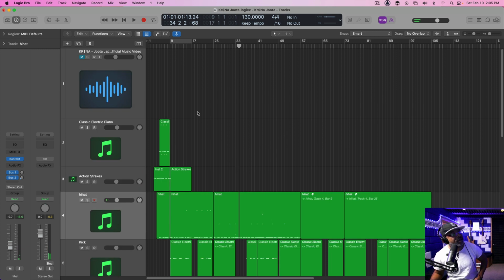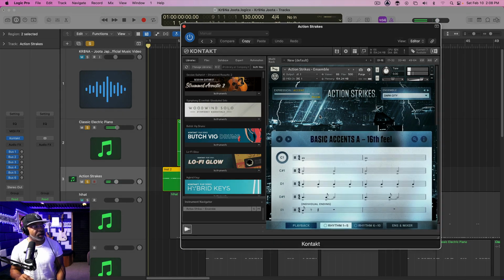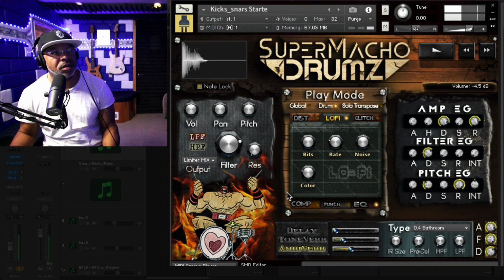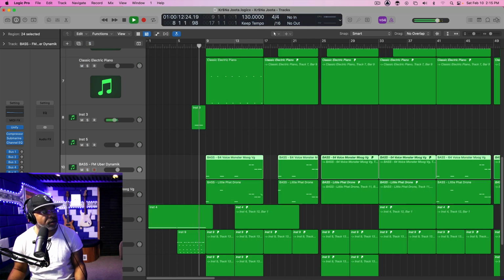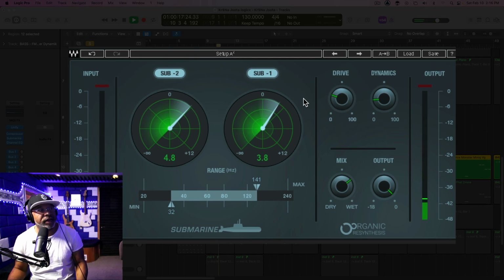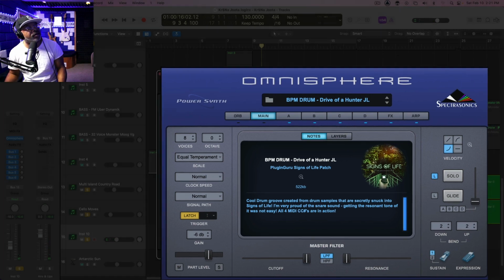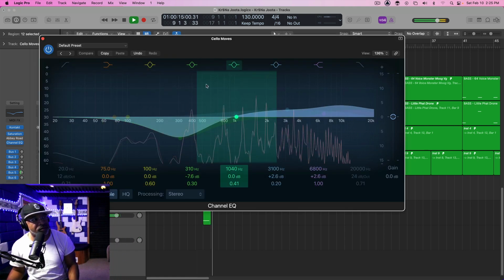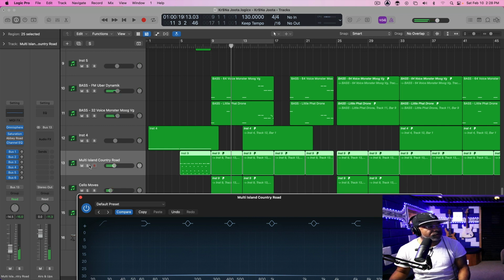How To Make Beats That Sell in 2024 (Part 1)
Youtube Growth System... Book a FREE ZOOM WEBINAR to learn more.

🟩 MIKE CROSS: YOUTUBE'S MOST GENEROUS PRODUCER:
My team and I "COACH" new YouTubers & unsigned recording artist. We coach you on how to reach much higher levels without spending lots of money. I remember when I first started this channel, trying to learn all about growing to make an income, I kept saying… "when I do learn all this, I would never charge others so much money. If you are struggling to pay bills, how can you even afford to start learning??? and… what if this don’t even work?"
 Now our numbers show that we truly know how to run a youtube channel and our music recording and videos speak for themselves.
If you are truly looking for a team that will help you, show you all until you clearly understand how to reach the next level in our life, check out our Pattern page and join the team. We have levels that will fit your budget and the best part is, it will never cost you thousands of dollars. You really pay as you go, can cancel anytime, come back and you can still pick up where you left off.

➡️ Our Cash Apps: $MCSounds